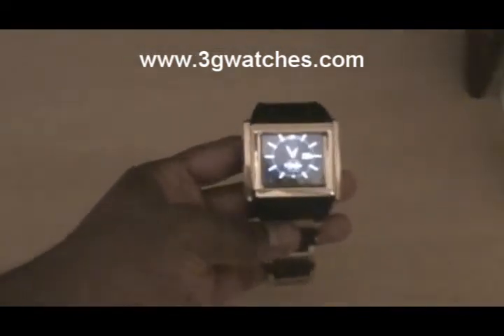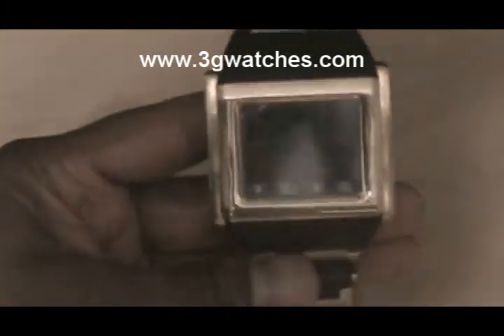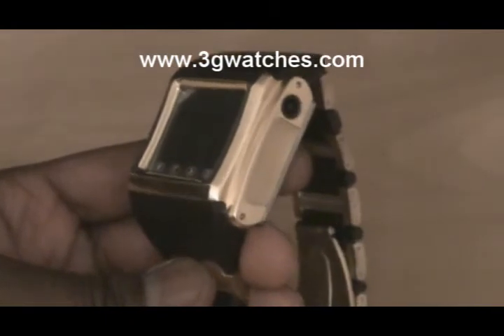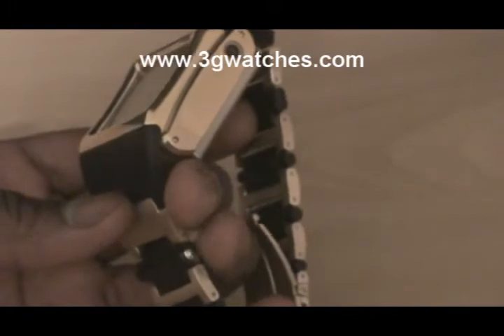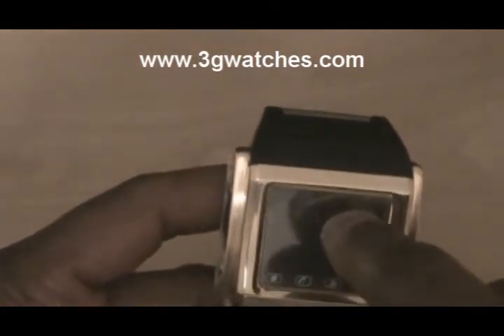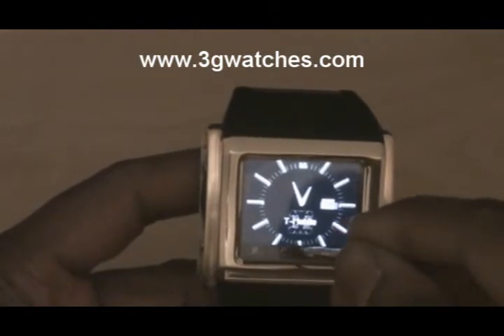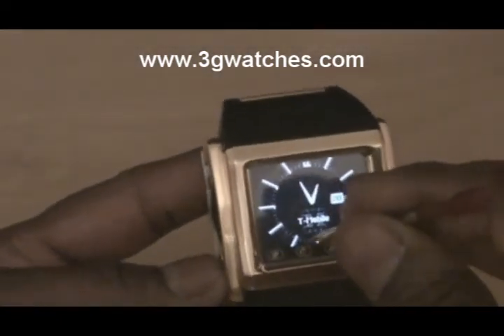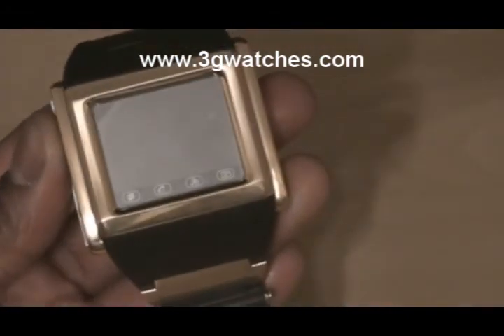3G6 Watch Phone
Stainless steel cell phone wristwatch. Unlocked watch phone that operates on all GSM networks worldwide, such has, T-Mobile and AT&T in the US.